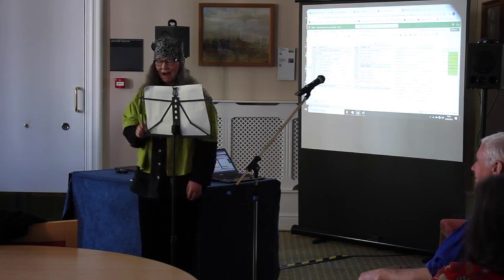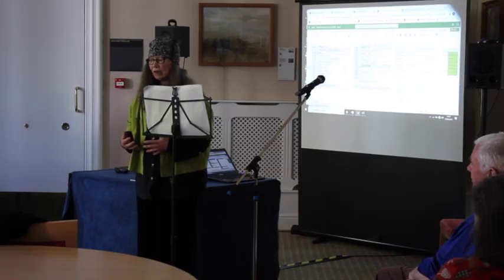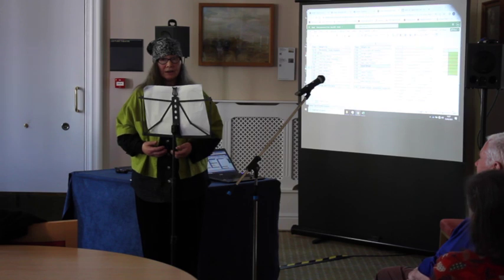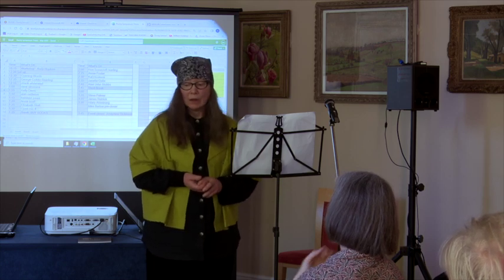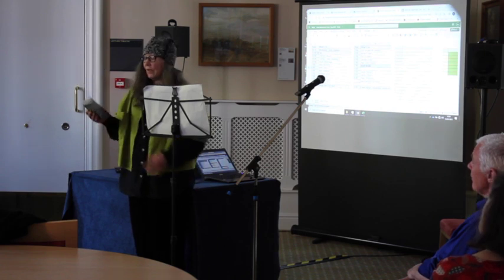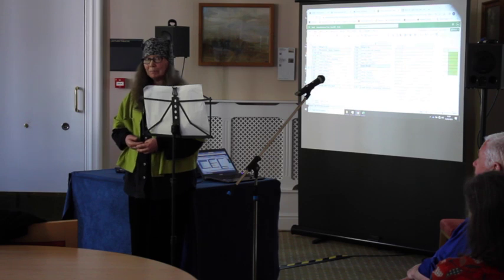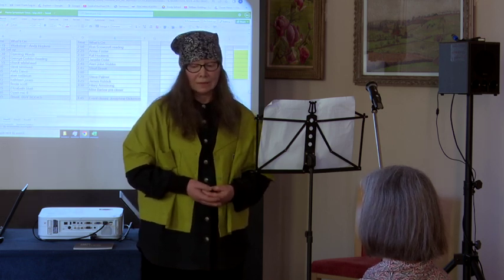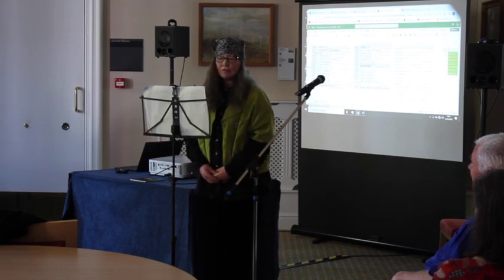Josephine Dickinson – The Spirit of Moss Flats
Josephine Dickinson reads The Spirit of Moss Flats, at the Carlisle Poetry Symposium held at Tullie House Museum and Art Gallery on Saturday 13th May 2023.